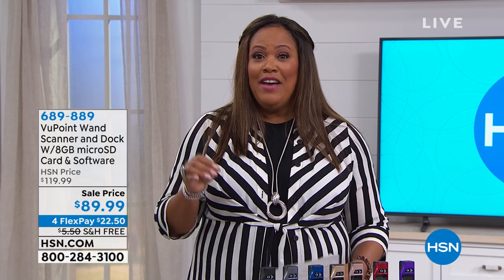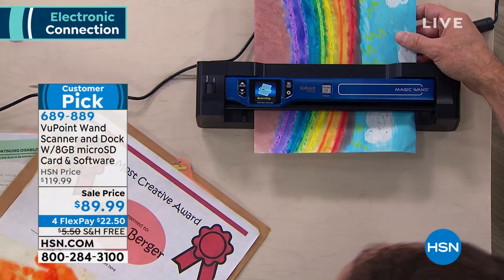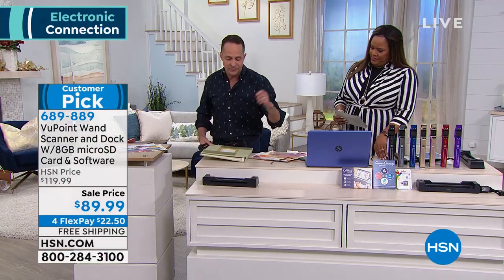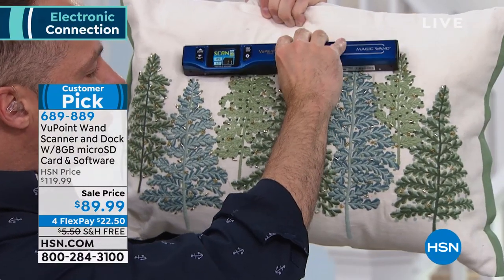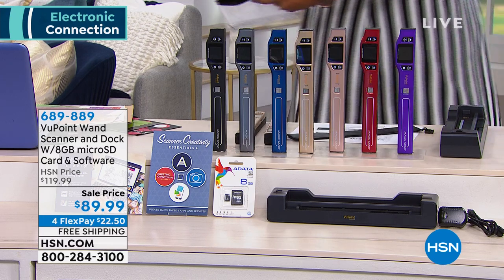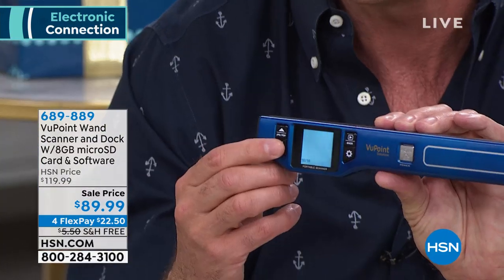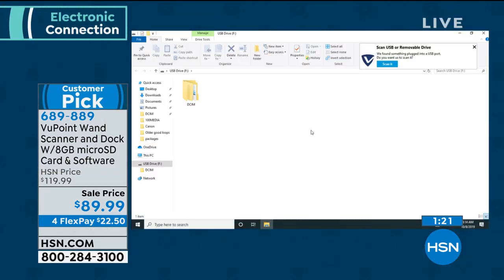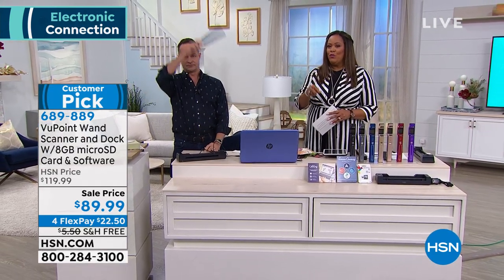VuPoint Wand Scanner and Dock with 8GB microSD Card and ...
VuPoint Wand Scanner and Dock with 8GB microSD Card and Software
Ever feel like your home is being taken over by evergrowing stacks of receipts, papers and statements? Make them vanish with a wave of your hand using this versatile wand scanner. Archive documents, get organized and send piles packing. Want to go hands free? Use the portable docking station to automatically feed your documents through, just like a desktop scanner. No magic words or spells required.

    Magic Wand 4 portable scanner
    USB docking station
    AC adapter
    USBtomicroUSB cable
    Cleaning cloth
    Cloth pouch
    White balance calibration paper
    ABBYY FineReader 10 software CDROM (Windows)
    Quickstart guide
    Instruction manual
    Manufacturer's 1year limited warranty on scanner and dock

Bundled Goodies

    8GB microSD card with adapter
    SMART Majority Crafting Class voucher
    Scanner Creativity Essentials 4 software and services voucher

    For best results, move wand slowly over surface area.
    Dock is only compatible with the VuPoint Magic Wand portable scanner.